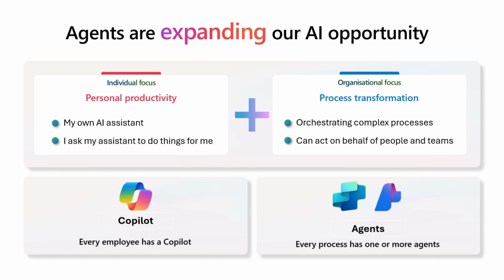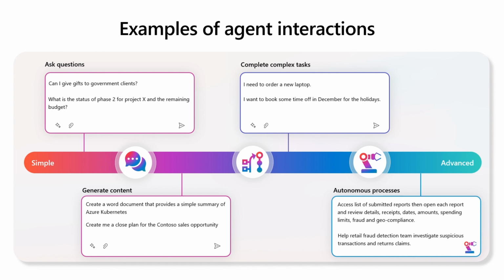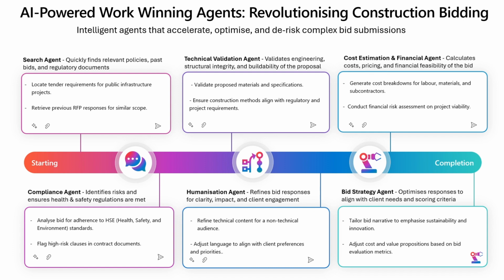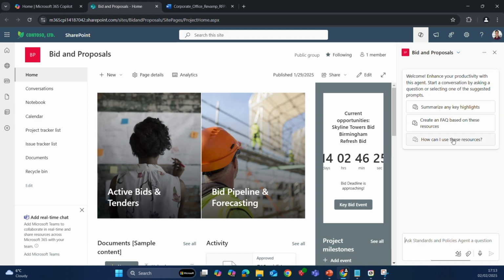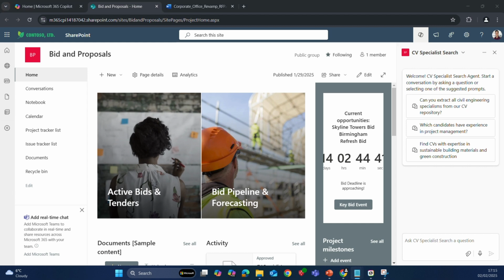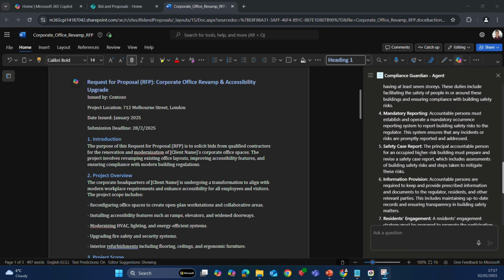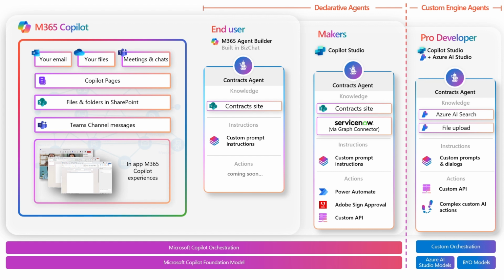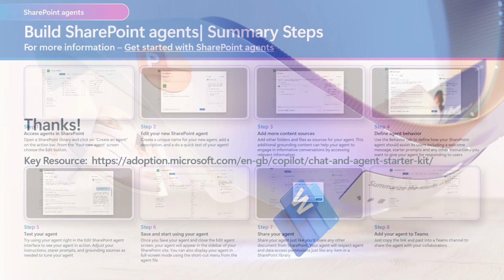Copilot SharePoint Agent Demo | Bids and Tenders Use Case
In this presentation, we'll explore how AI agents, specifically those built using Microsoft 365 Copilot, can revolutionise productivity and efficiency in various business processes.

Introduction
The Agent Construction presentation delves into the dual focus of AI assistants in enhancing both personal and organizational productivity. At an individual level, personal AI assistants streamline tasks, allowing employees to focus on higher-value activities. At the organizational level, AI transforms processes by orchestrating complex workflows and acting on behalf of teams. This dual approach ensures that every employee benefits from AI, fostering a culture of innovation and productivity1.

Capabilities of AI Agents
AI agents range from simple to advanced functionalities. They can retrieve, generate, and act on data, effectively summarizing information from various sources. This capability not only answers questions but also automates repetitive tasks, freeing up time for more strategic work. Additionally, these agents can operate autonomously, dynamically planning and orchestrating other agents while learning from their interactions. This level of sophistication is crucial for organizations looking to leverage AI for enhanced operational efficiency.

Types of AI Agents
There are a few key types of agents that span the spectrum of complexity:

Retrieval Agents: Designed with specific instructions on behaviour, personality, and objectives. They follow predefined rules and guidelines set by the creators.
Task Agents: Tightly connected to specific workflows or processes, operating based on knowledge, skills, and rules-based automation. Their primary purpose is to automate repetitive tasks.
Autonomous Agents: Operate independently, dynamically planning and learning from processes. They adapt to changing conditions and make decisions without constant human intervention.

Use Cases of Copilot Agents
The presentation highlights various use cases of Copilot agents across different levels of complexity. For example, answering specific questions about client interactions, completing complex tasks like booking time off, generating content such as summarizing technical documents, and managing autonomous processes like reviewing reports for compliance. These examples showcase how AI can enhance operational efficiency and support teams in achieving their goals.

AI-Powered Work Winning Agents in Construction
In the construction industry, the bidding process is critical to winning new business. AI-powered work-winning agents help bid teams streamline proposal development, ensuring speed, accuracy, and compliance while increasing win rates. These agents reduce manual effort, eliminate errors, and enhance bid quality, allowing teams to focus on strategic decision-making. Key benefits include faster bid preparation, higher compliance, optimized cost estimations, and increased bid success rates1.

Building and Using Agents
The presentation also covers how to build and use agents within Microsoft 365 Copilot. It explains the extensibility of M365 Copilot, which enhances user experiences through various tools and platforms. The M365 Agent Builder and Copilot Studio empower both end users and developers to create custom solutions tailored to their needs. Integration with actions like Power Automate and Adobe Sign streamlines workflows, and upcoming features promise to further enhance the capabilities of these agents